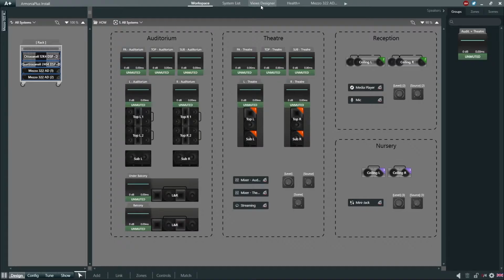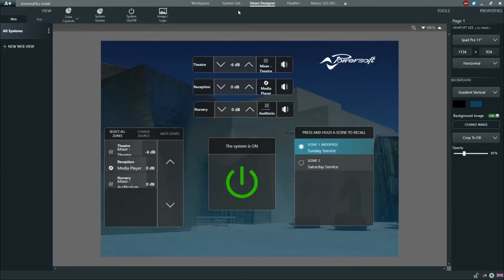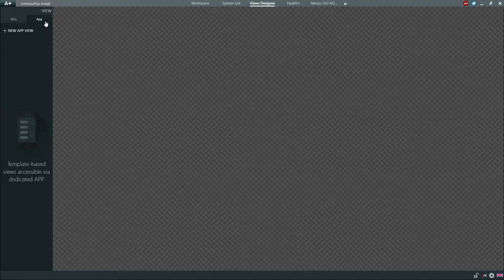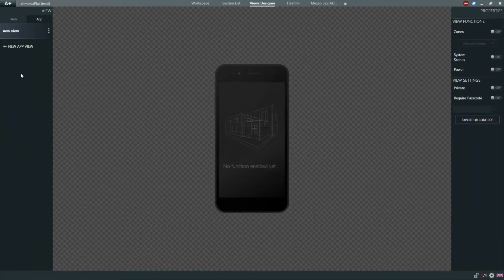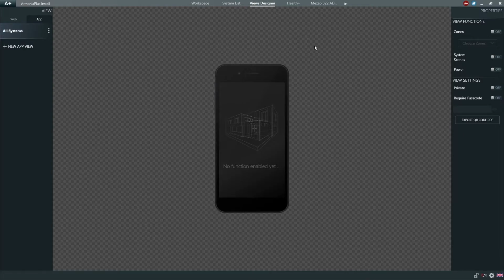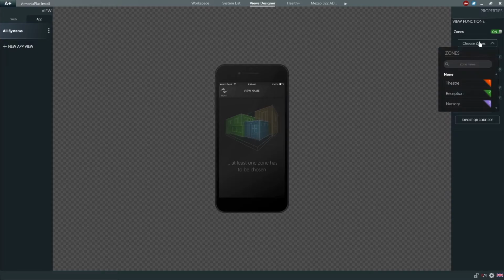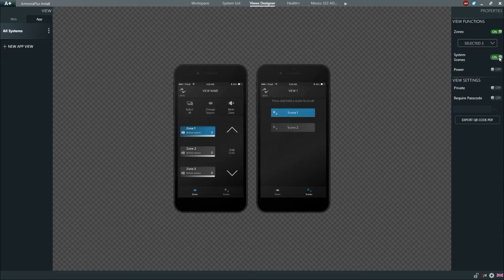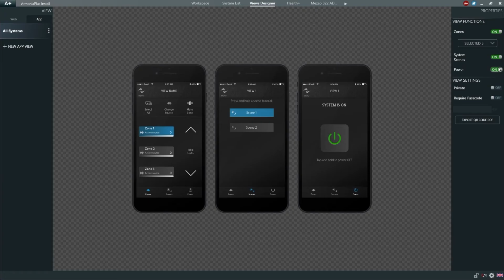ArmoníaPlus 2.0 Tutorial | App View